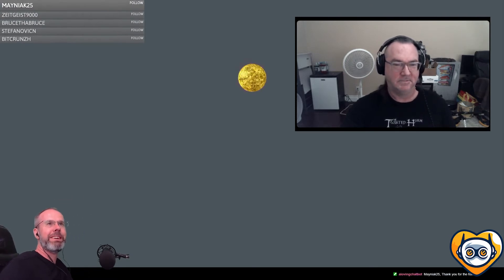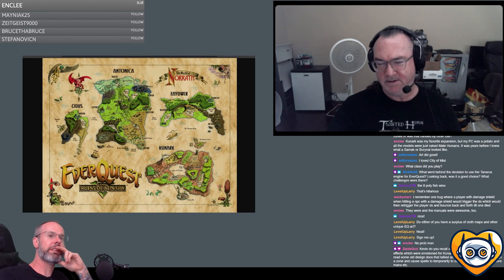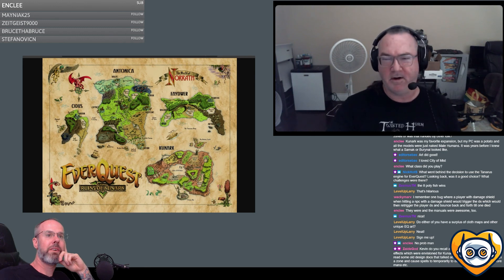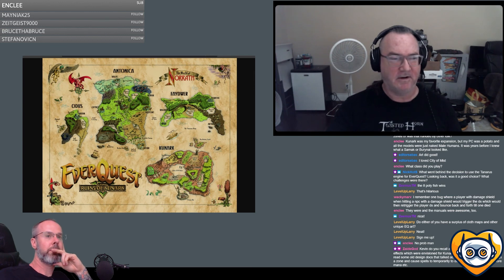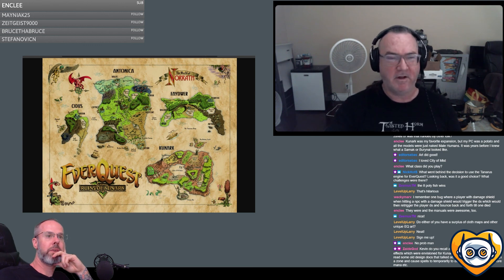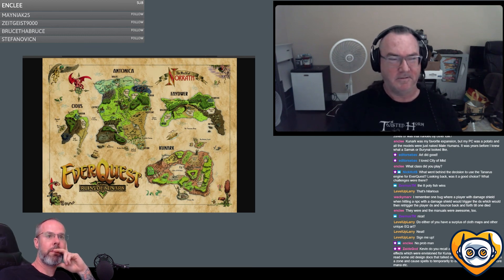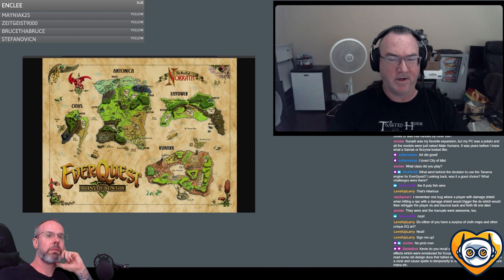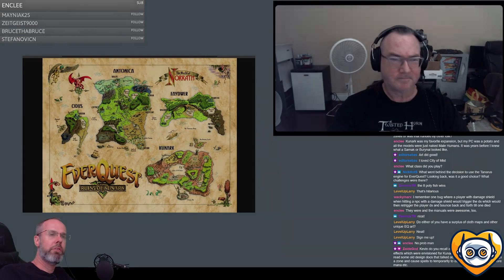The Origins of EverQuest's Ruins of Kunark Lore